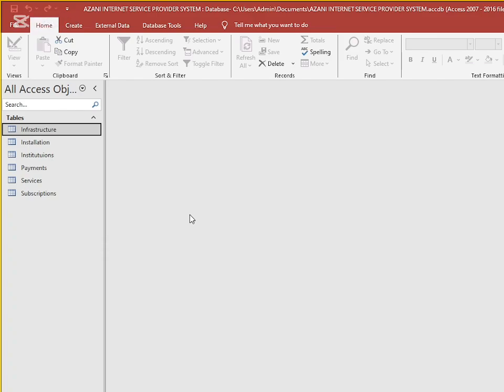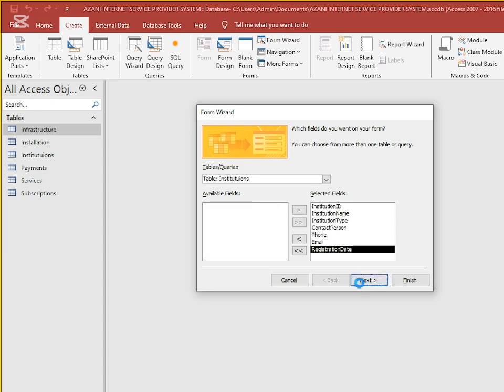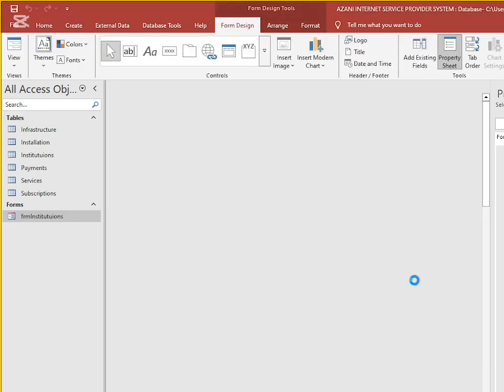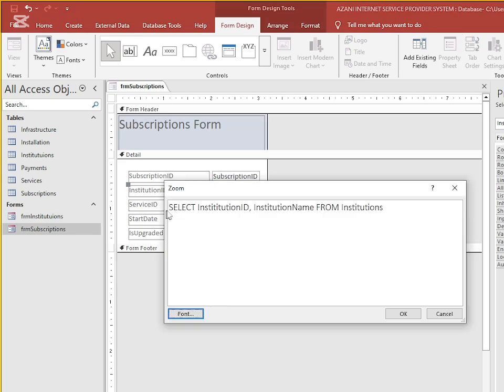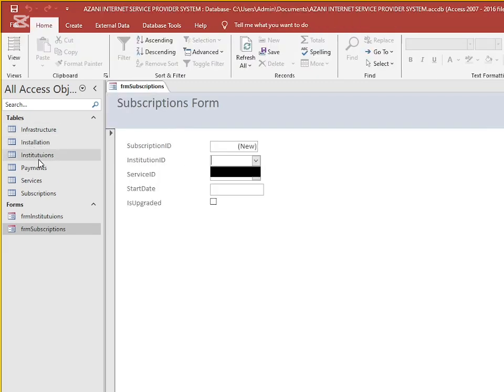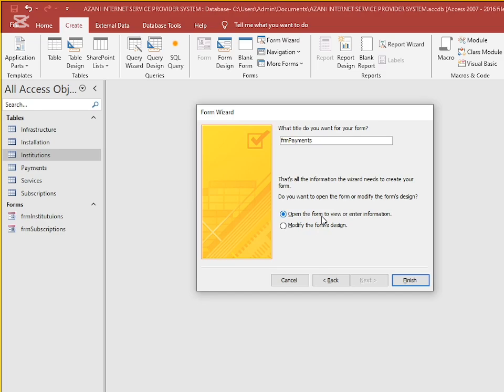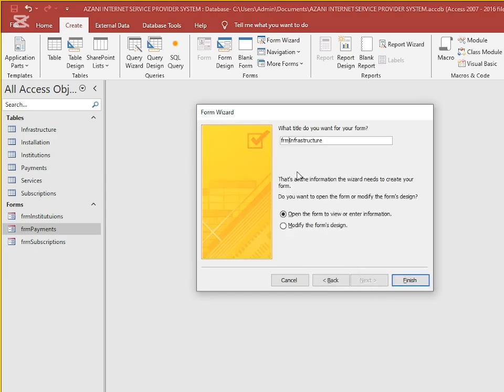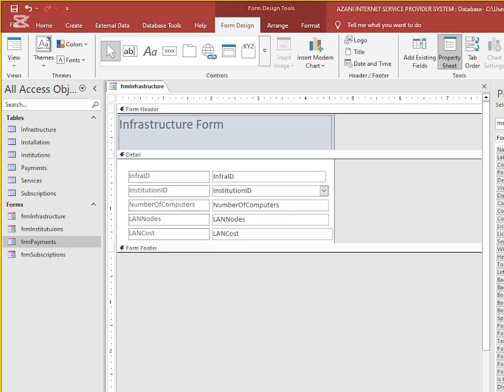HOW To create FORMS in AZANI INTERNET SERVICE PROVIDER SYSTEM step by step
Forms required in Azani Internet Service Provider System.
Institution form,
subscription form,
Services form,
payment form,